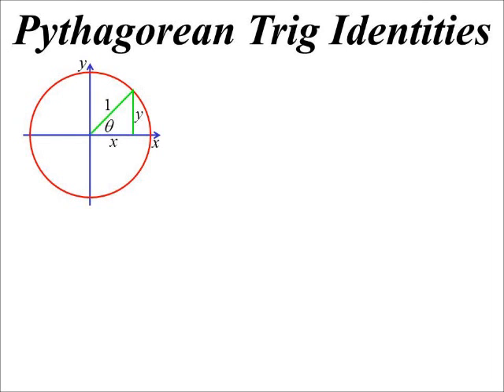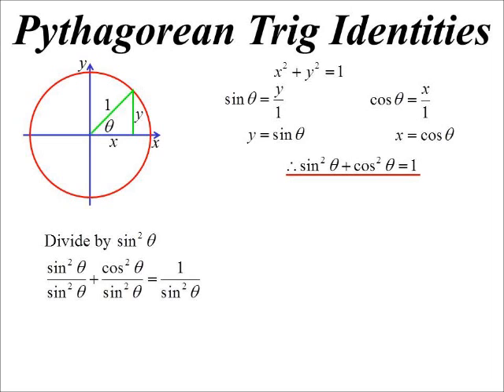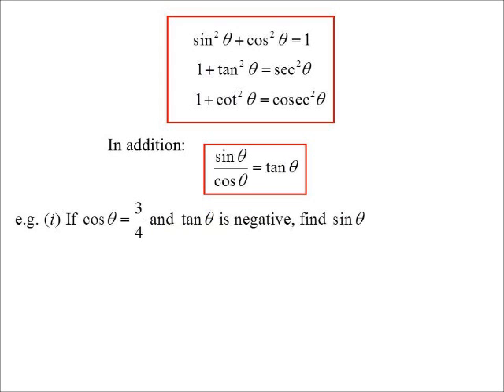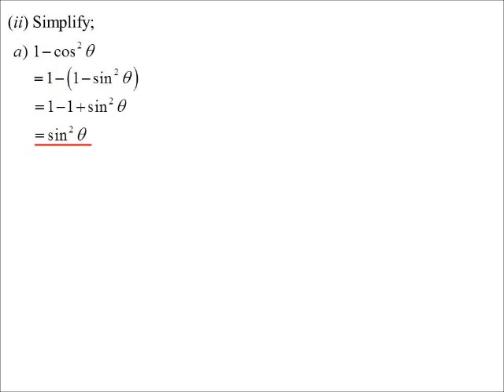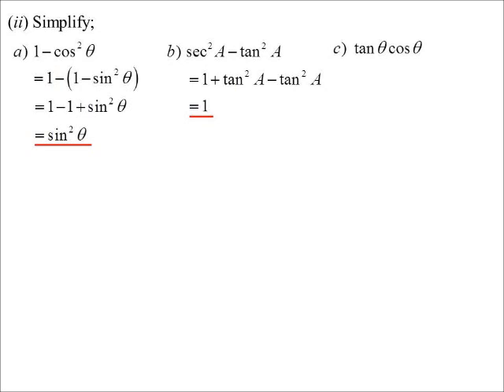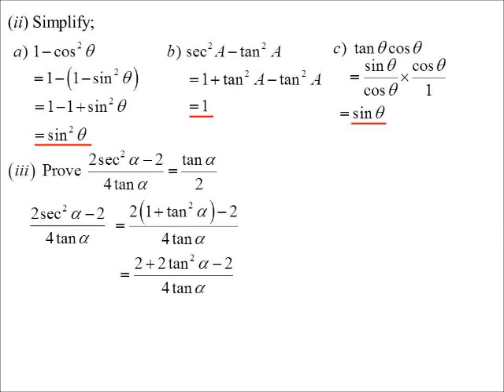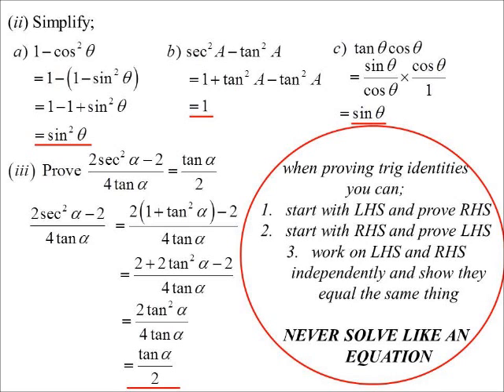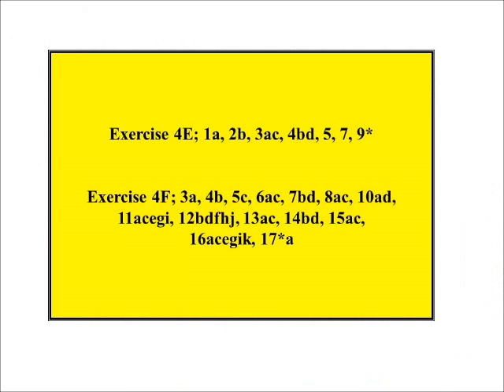11X1 T04 03 pythagorean trig identities 2018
All of the trig identities start with Pythagoras' Theorem